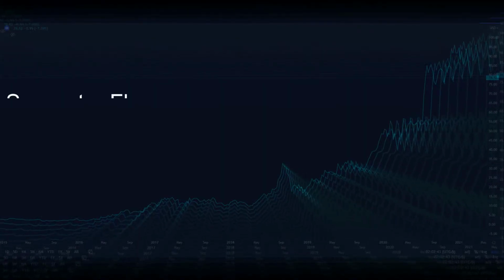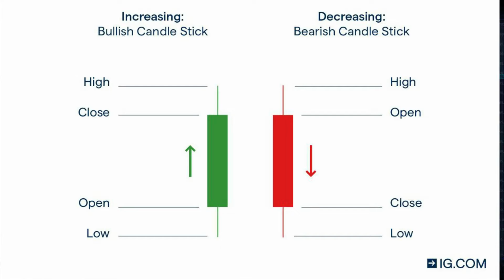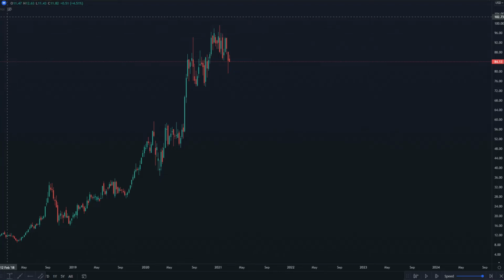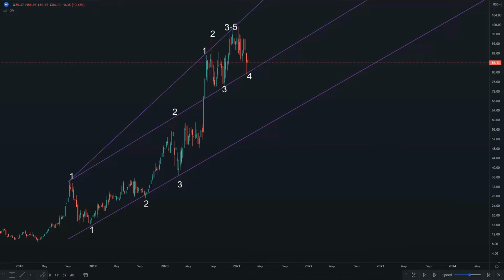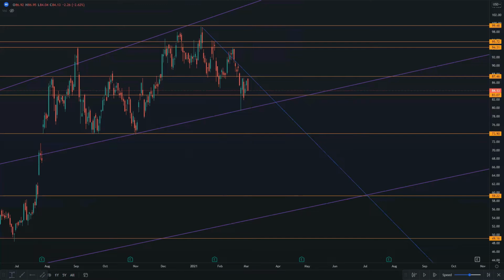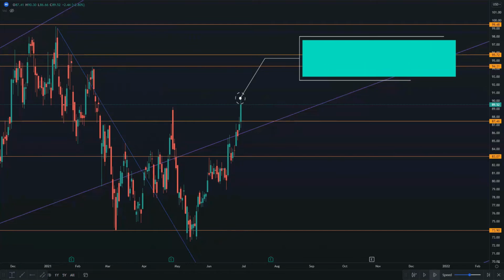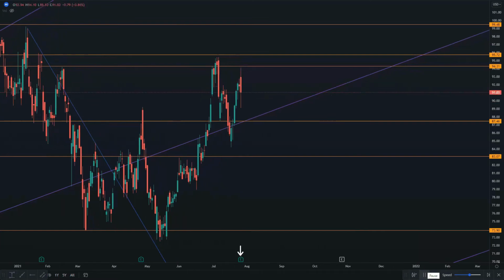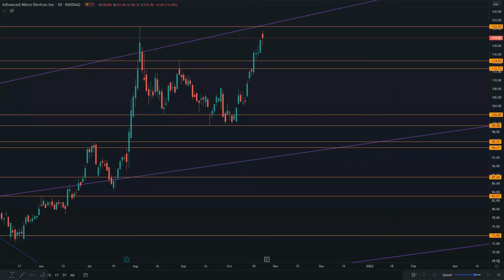Understanding How To Read Stock Charts For Beginners (Pt. 4)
Ever wondered how some investors and traders are able to make accurate predictions about the markets with confidence? It's almost like they can see into the future. In this video, we will share the secret to where you can get your very own crystal ball for the market. Most successful traders and investors will attribute their instinctive insight to the ability to read and understand the charts through technical analysis.

00:00 Intro
02:04 Terms Recap
03:30 Charting
04:53 Bar Replay
07:40 ???
08:45 Wrap-up

If You Know Someone That Would Benefit From This Video, Please Share It With Them Using This Short